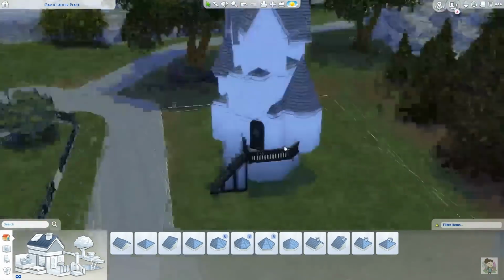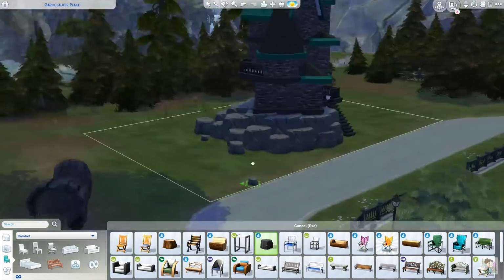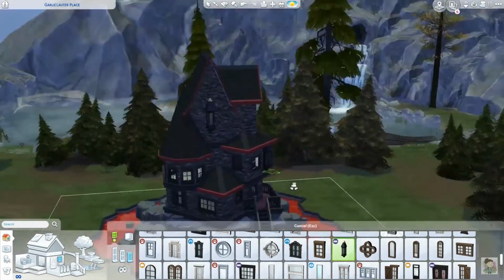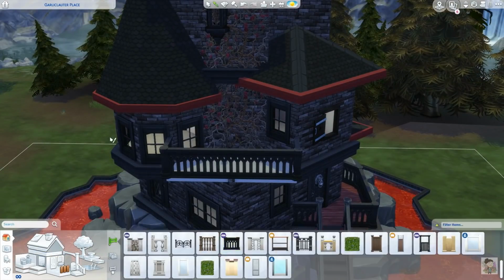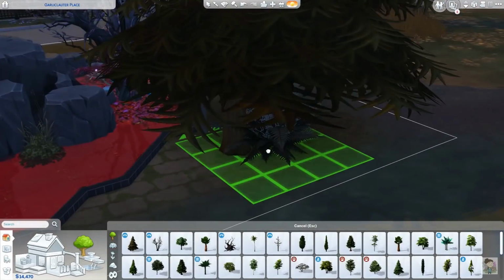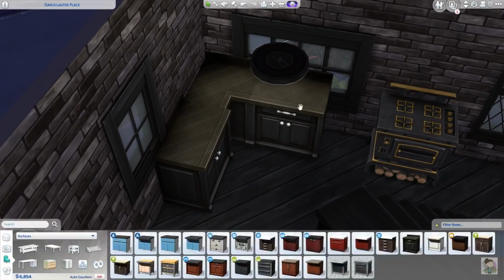The Sims 4 || Speed Build || Black Widow Crescent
Welcome to 'Black Widow Crescent' a Witch/Vampire style house built on a 30x20 lot in Forgotten Hollow. Enjoy!

Available for download from the Sims 4 gallery under Origin ID: SimKimBuilds or simkim